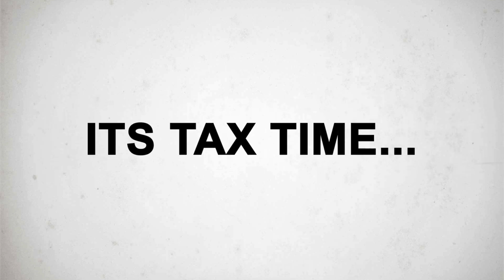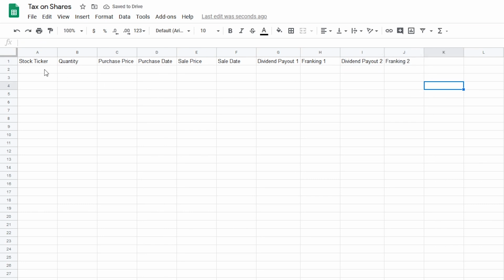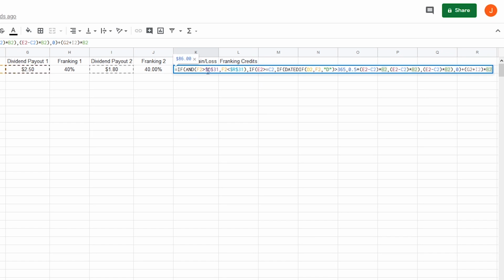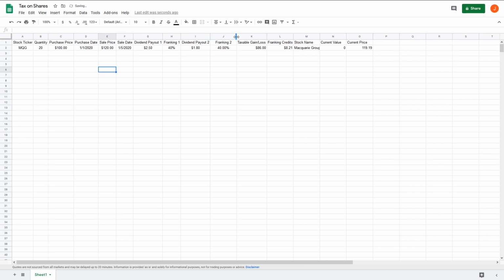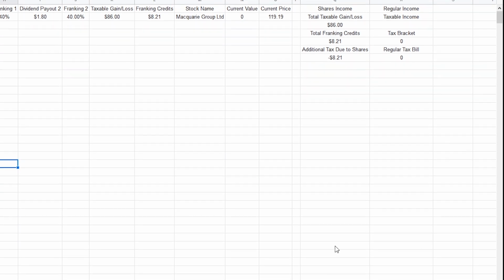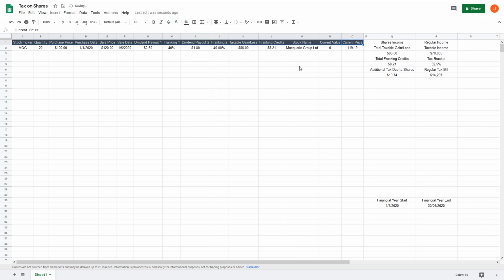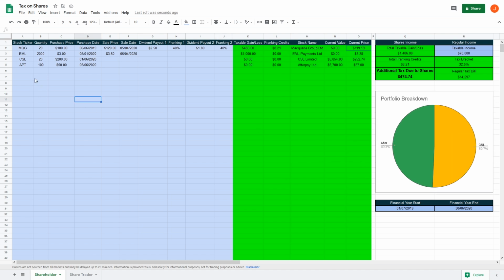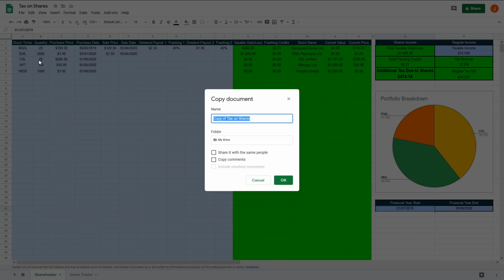Bought Any ASX Shares this Financial Year? - Work out the Tax that you owe the ATO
It's the End of Financial Year and that means that your taxes need preparing! It's the end of the financial year, and time to work out how much tax you owe for trading shares. I wanted to know how much I needed to have in the bank ready to pay the tax man so came up with this spreadsheet which I'll share with everyone. This way, there no nasty surprises when you file your tax return and get a massive tax bill due to your gains on the ASX.

If you bought or sold any shares on the ASX, then it is likely to have tax obligations attached! Don't neglect it! In today's video, I show you the steps to the Google Spreadsheet which will help you work out your exact tax bill to the ATO based on your gains and losses, as well as your dividend payouts.

Note that this spreadsheet will apply for most people, but does not take into account special circumstances including Foreign Residents, Share Traders who have a high frequency of trades... etc. I may build another spreadsheet to cater to those later if there is enough demand.

Another note: Being a Share Trader is a very special case and there is a distinction between share trading as investments or as a business.